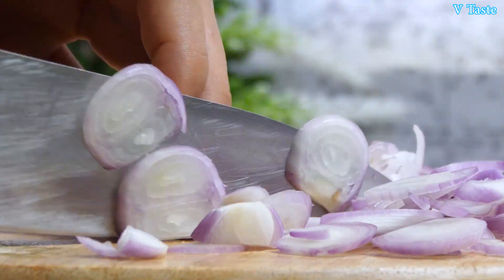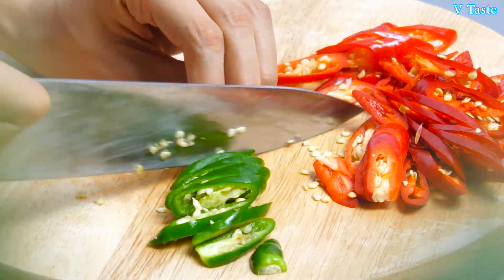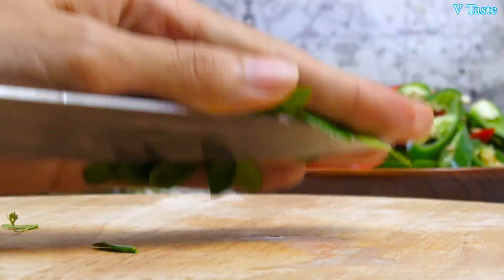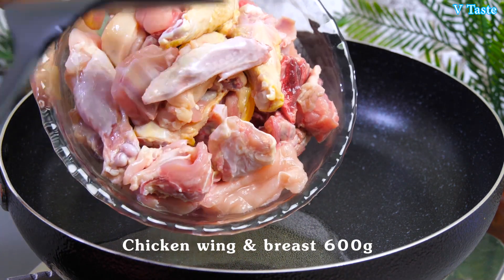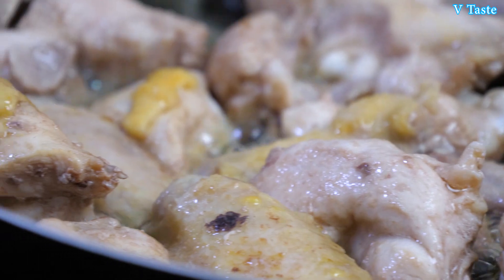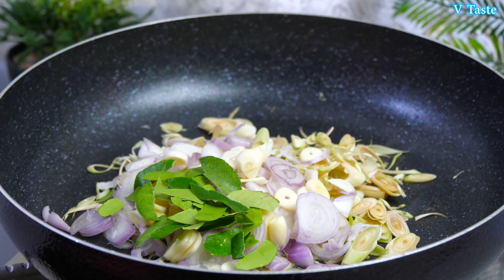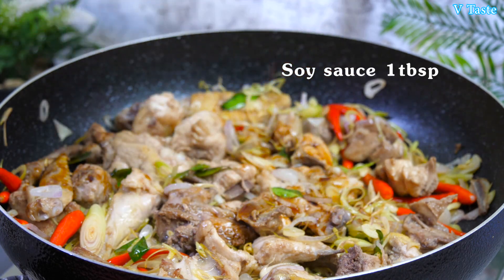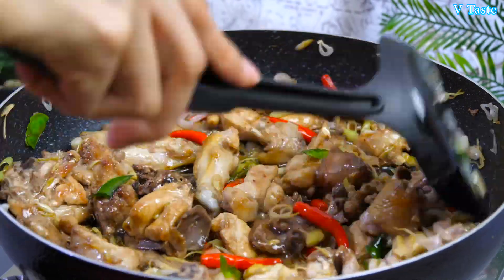Stir Fry Chicken | Spicy Stir Fry Chicken with Lemongrass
Hi everyone, you should try it, It taste so good and Easy Cooking. Thanks

Ingredient:
- Chicken  wing & breast 600g.
- 4 lemongrass.
- 1green onion.
- 4 red and green long chilli.
- 5 cloves of garlic.
- 7 cloves of shallot.
- Chicken powder 1tsp.
- Cooking oil 3.5tbsp.
- Oyster sauce 1tbsp.
- Palm sugar 1tbsp.
- Chilli.